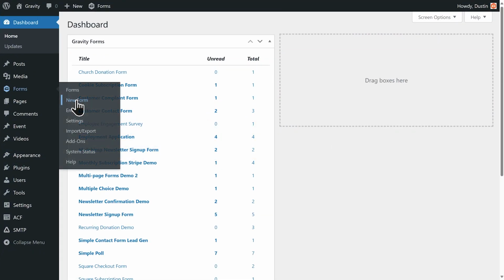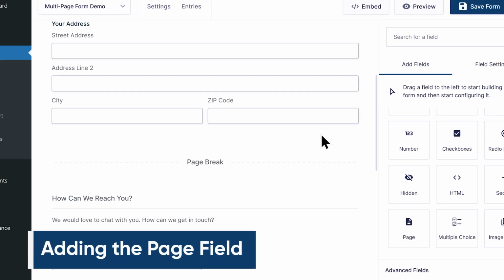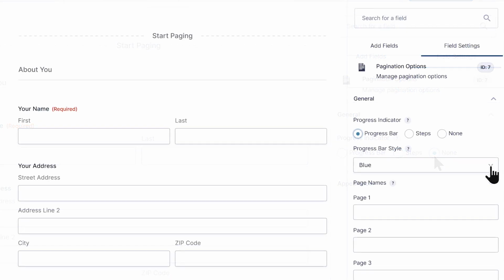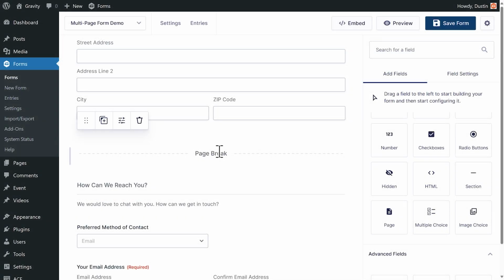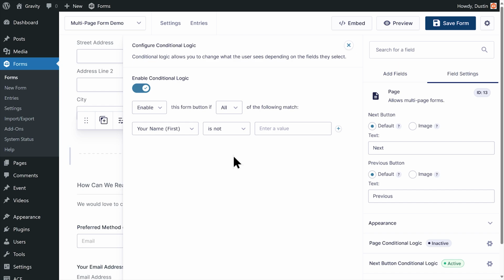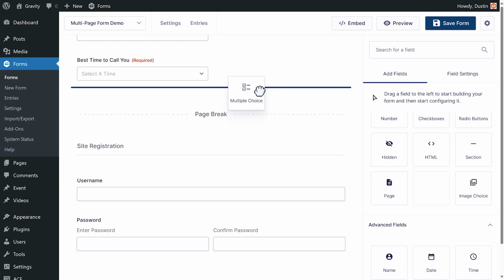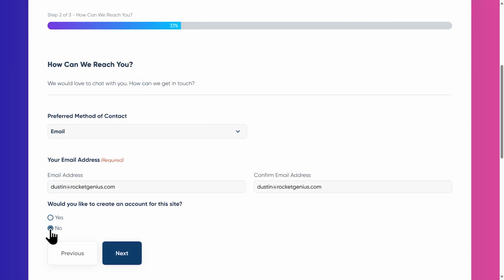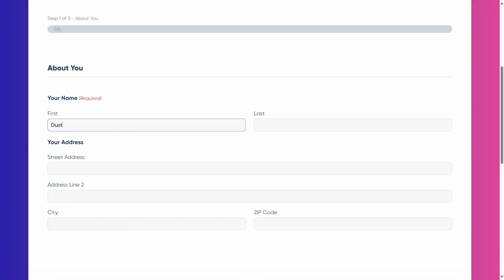Build Multi-Page Forms In Minutes With WordPress!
Want to make your forms more user-friendly and less overwhelming? In this video, Dustin from the Gravity Forms team walks you through how to break your forms into multiple pages—a great way to improve form completion rates and accessibility.

Using the Advanced Contact Form template, we’ll show you how to:
✅ Add Page Breaks to split your form into sections
✅ Customize progress indicators (bar, steps, or none)
✅ Name each page and style the progress bar
✅ Configure Next/Previous buttons and their behavior
✅ Set up Page Conditional Logic to dynamically show or hide pages
✅ Use Next Button Conditional Logic to control navigation based on input
✅ Create a conditional registration page using the User Registration Add-On

By the end of this tutorial, you'll know exactly how to create streamlined, intelligent forms that adapt to your users' needs—without overwhelming them.

Chapters:

00:35 Adding the Page Field
00:48 Editing the Progress Indicator
01:00 Adding Page Names
01:09 Configuring Button Options
01:25 Displaying Pages Conditionally